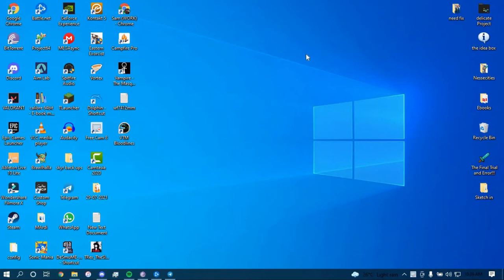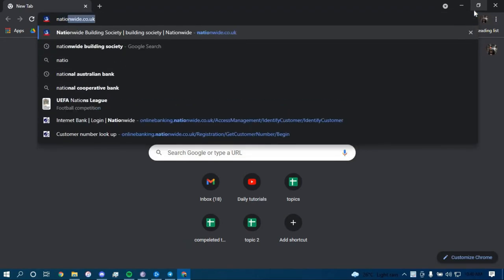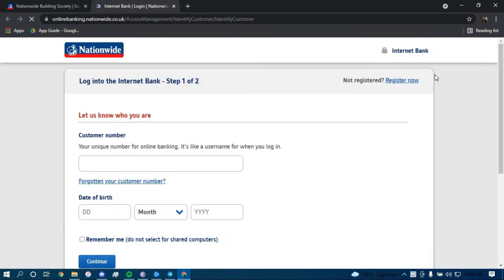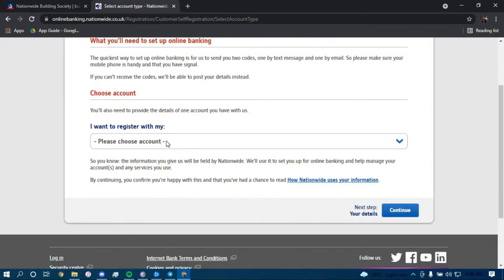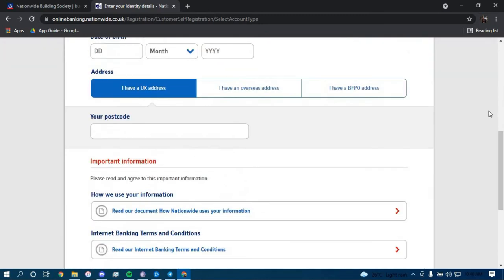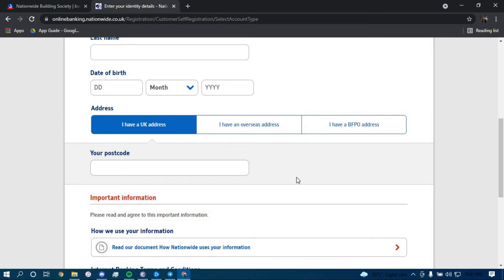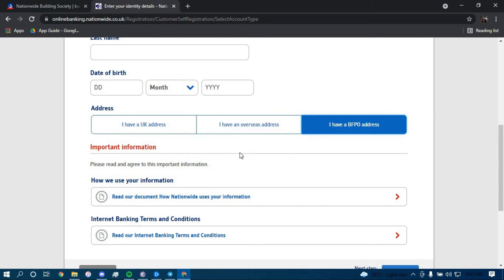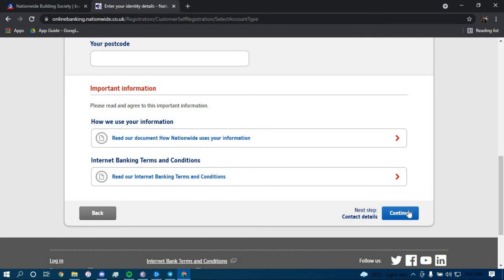Nationwide Building Society: Create Account | Enroll Nationwide Building Society | nationwide.co.uk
Don't know how you can enroll into Nation Wide Building Society? In this video I will guide you in quick easy steps on how you can enroll into Nation Wide Building Society.

Just follow these simple steps:
1.Open your browser and search for "nationwide.co.uk"
2.Tap on log in on the top right.
3.Tap on register now on the top right.
4. Choose the type of account you have, and tap on continue.
5.Fill out the application.
6.And you're all done.